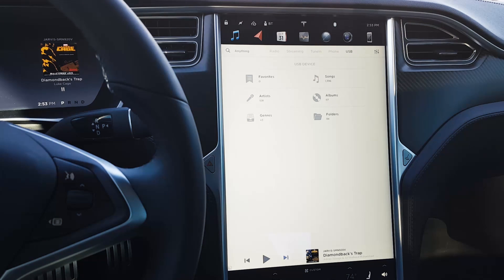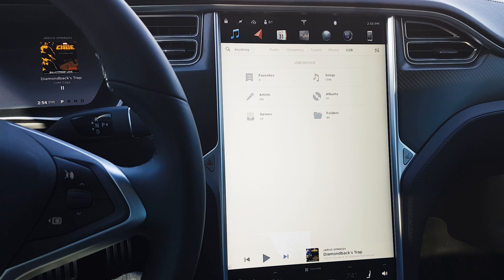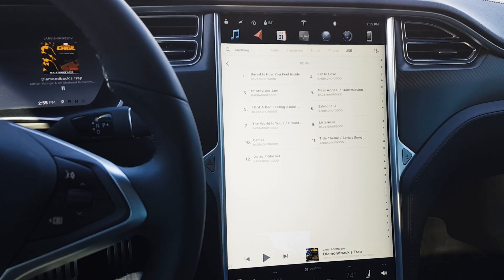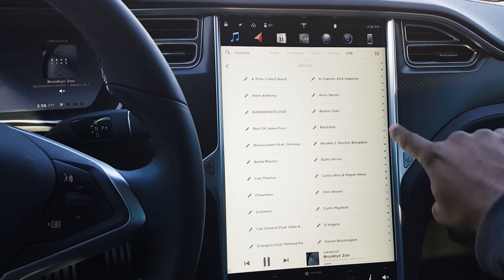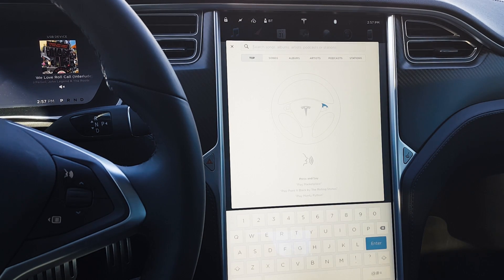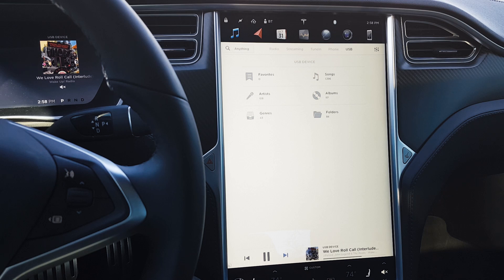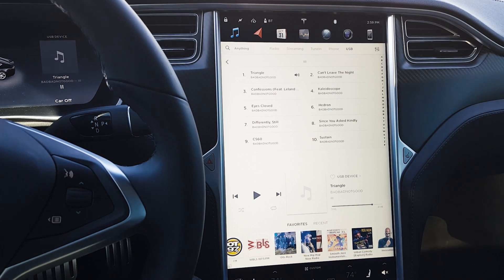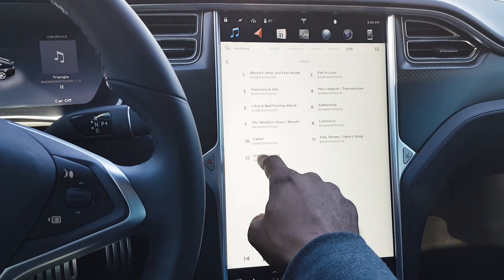Tesla Software Update - v8.0 (2.42.40) USB Fixed!!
Owners complained and Tesla responded with action in the form of  a fix for the most popular regression/bug in v8.0, the USB user experience.